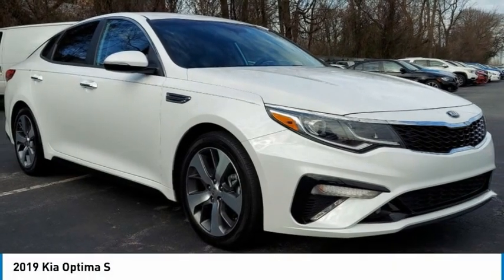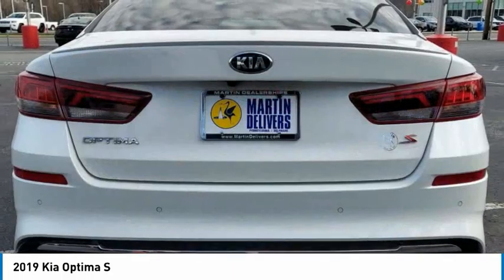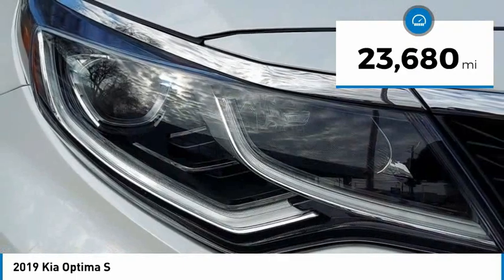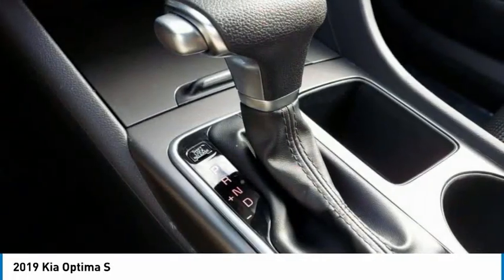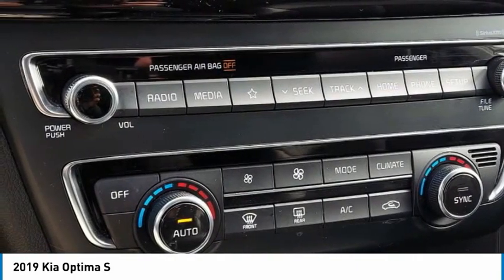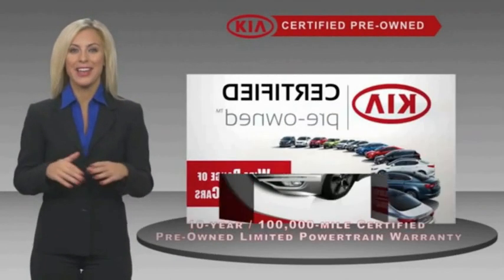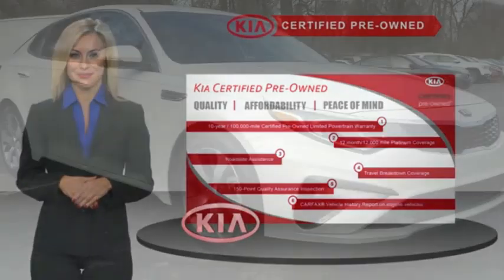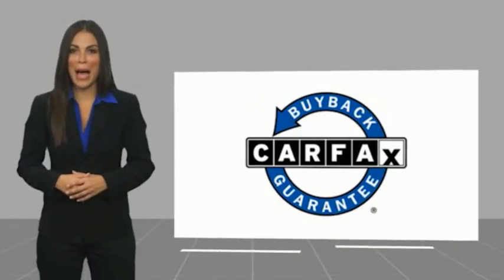2019 Kia Optima Martin Honda Kia Mazda K221519A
2019 Kia Optima S

Pick up this Snow White Pearl 2019 Kia Optima, available today at Martin Honda Kia Mazda. This could be the one you've been searching for.